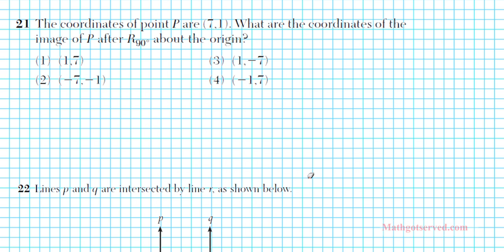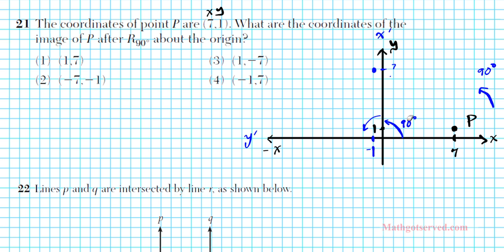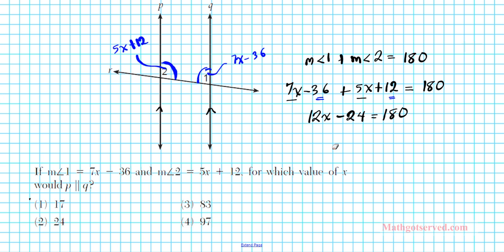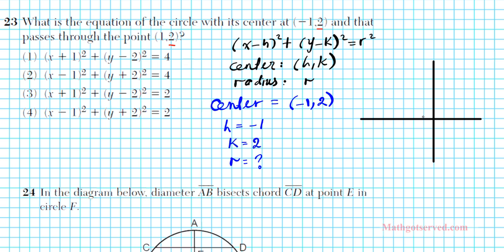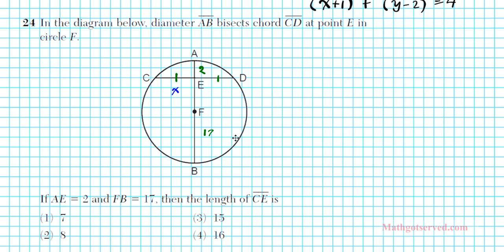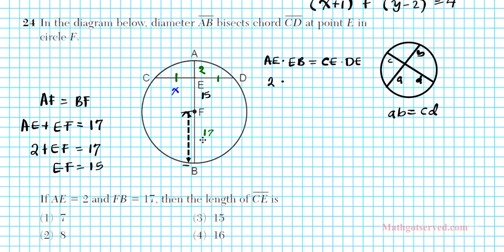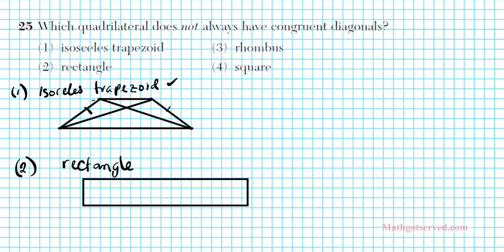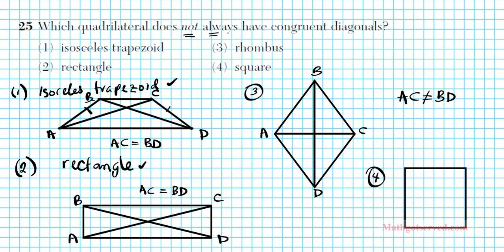jan 2014 Geometry Regents pt V 21 to 25